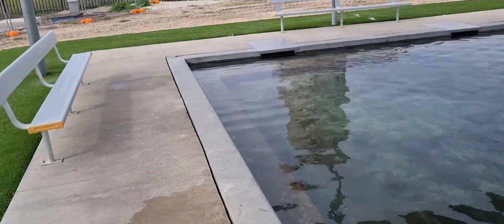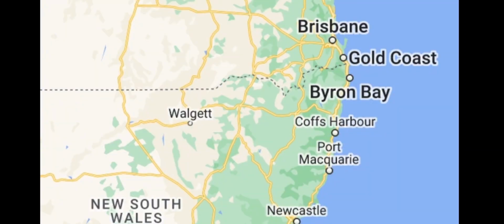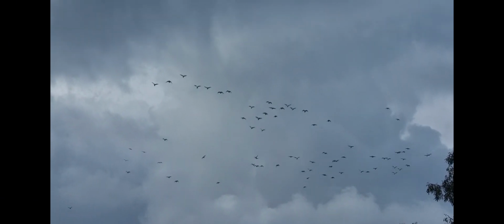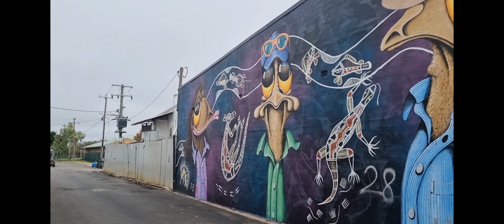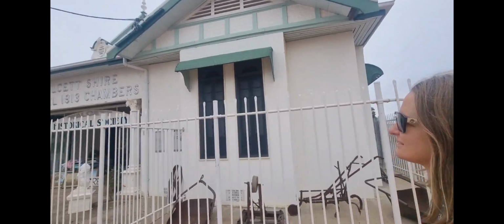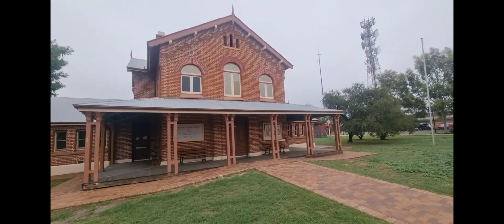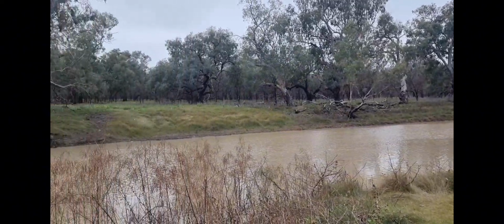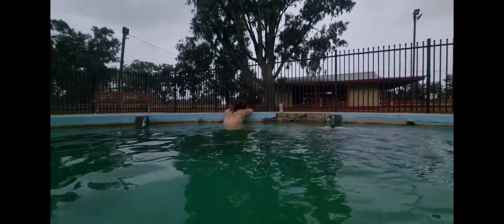229- WALGETT & LIGHTNING RIDGE NSW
left Goodooga and stayed at lightning Ridge then down to Walgett for a few nights..
if you want to see more lightning Ridge check out our  video from last time we were here..